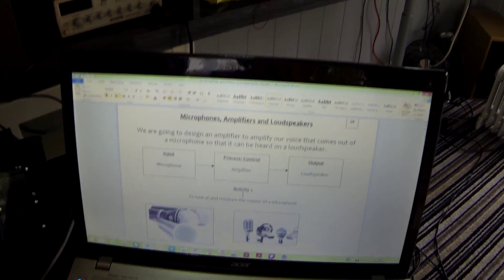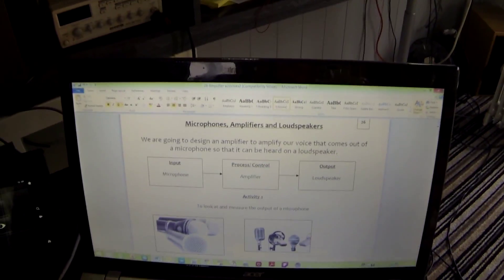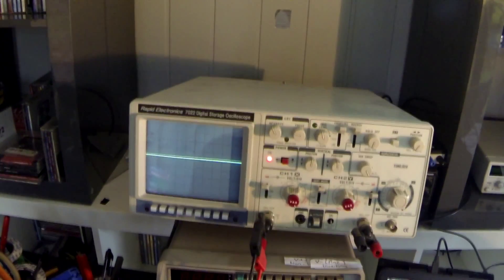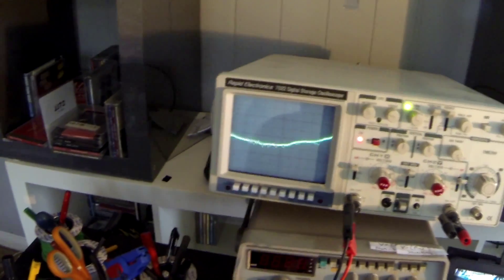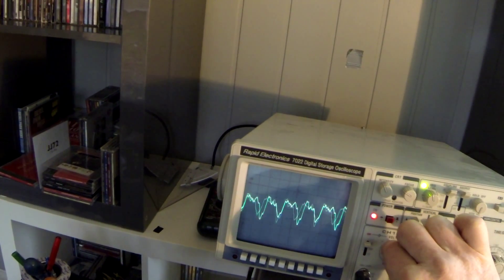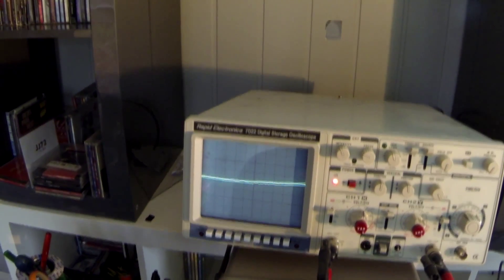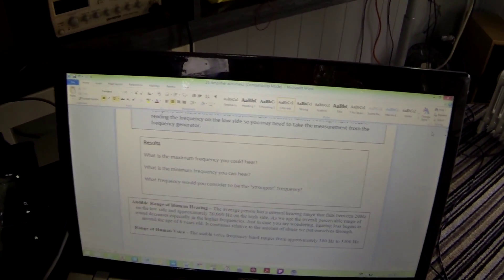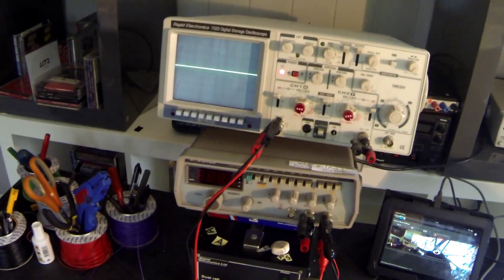Tutorial 26: Audio Amplifiers ( Part 1 of 3 ) Microphones, frequency range GCSE AQA Electronics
Tutorial 26: Audio Amplifiers ( Part 1 of 3 ) GCSE AQA Electronics

Contains:
Activity 1 -- To look at the output characteristics of a microphone
Activity 2 -- To measure the frequency range of human hearing
Activity 3 (Part 2) --To design and test  an amplifier capable of amplifying the output of a microphone that can be heard on a loudspeaker
Activity 4 (Part 3)-- To build a better amplifier to amplify audio signals. Using the LM386

Including :
What to do
Circuit diagrams
Calculations
Symbols
Component functions
Microphones
Amplifiers
Loudspeakers
Oscilloscopes
Frequency
Frequency range
Human hearing
Frequency generator
Sine waves
Audible range
Human voice
Bandwidth
Op-amp
Operational amplifier
LM386
Audio systems